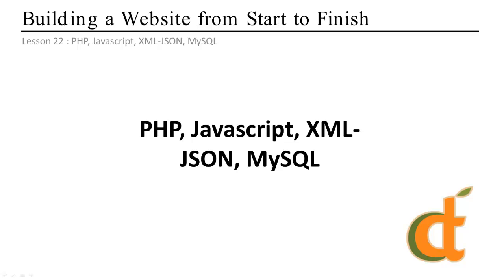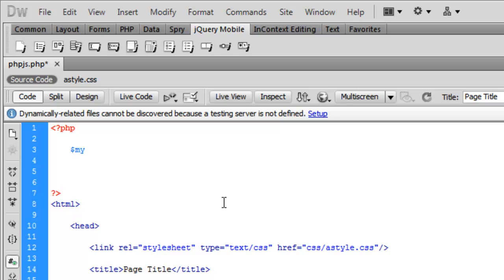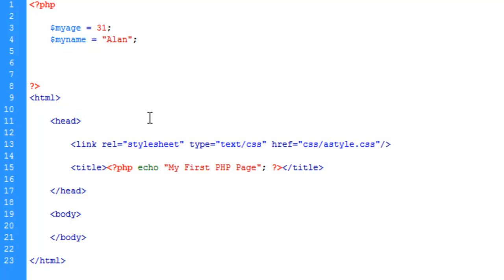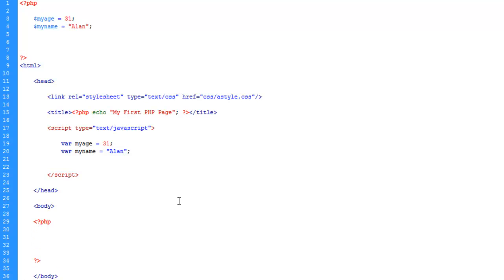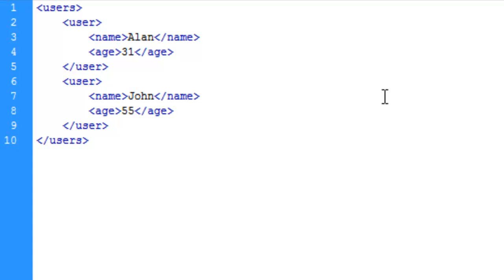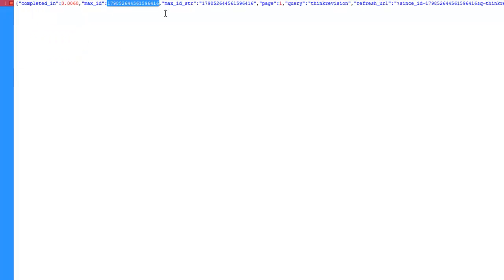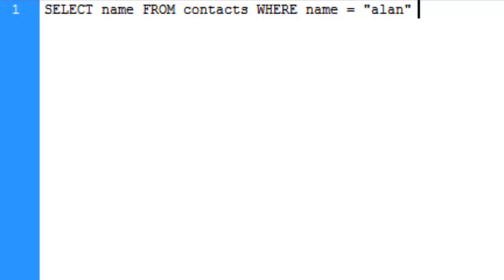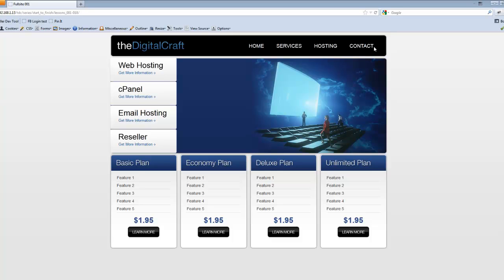Building a Web site start to finish | Part 22 - Intro to Dynamic Development